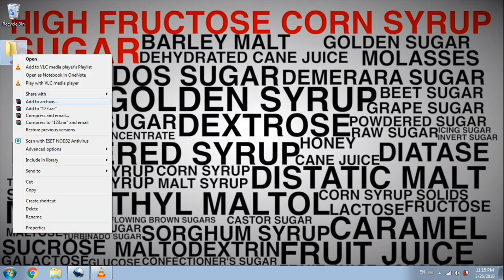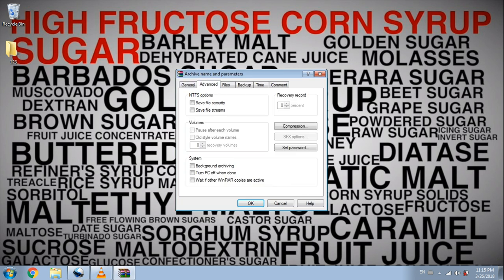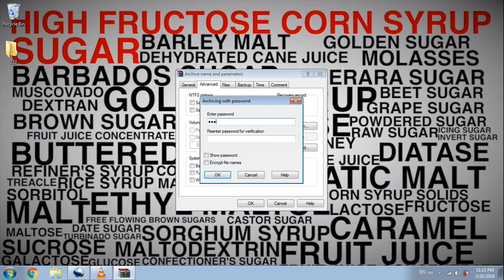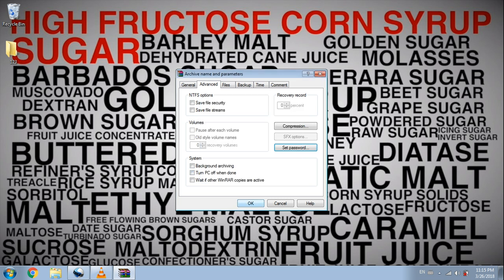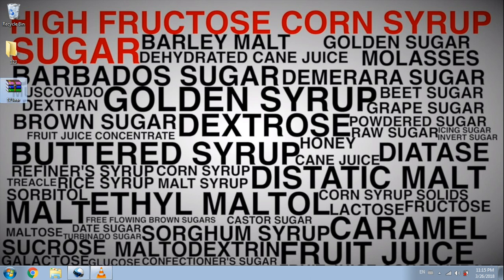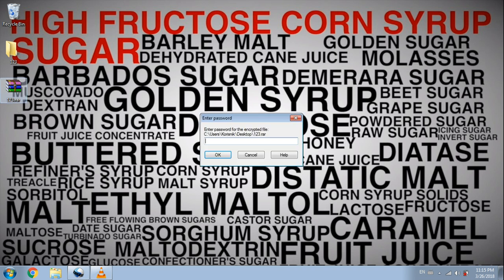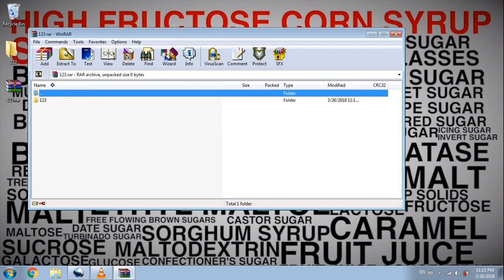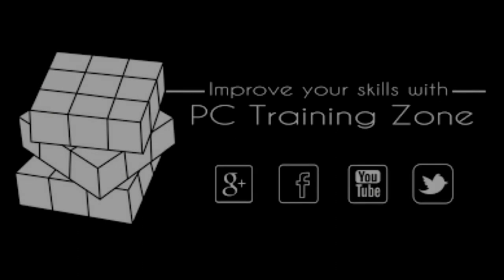How to password protect a folder - PC Skills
PC Training Zone!